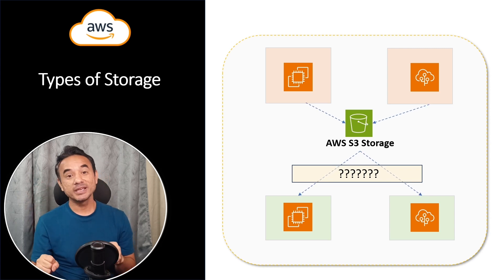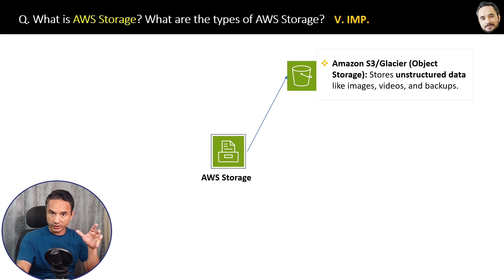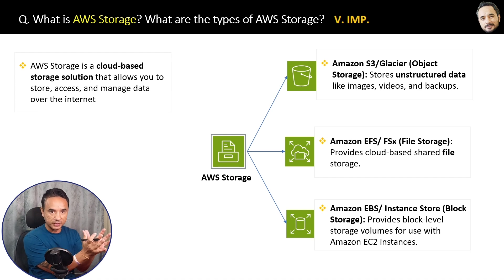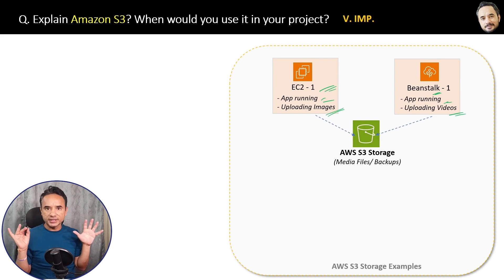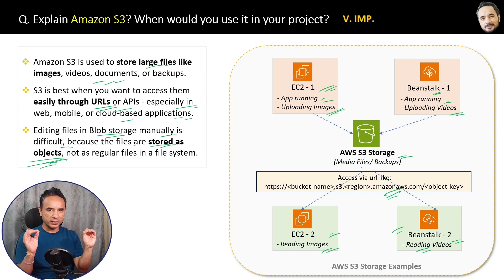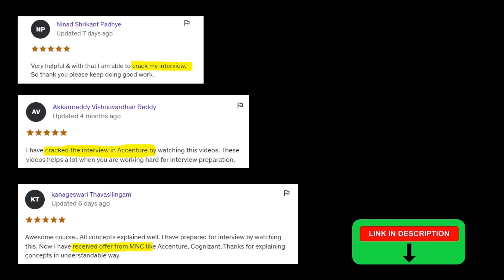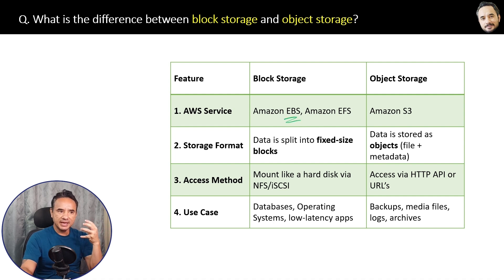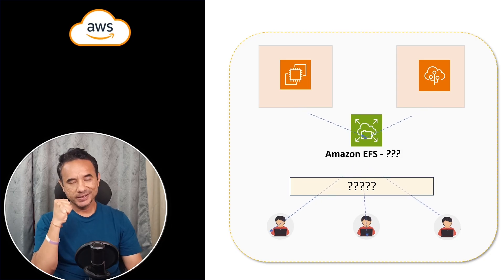Types of Storages in AWS